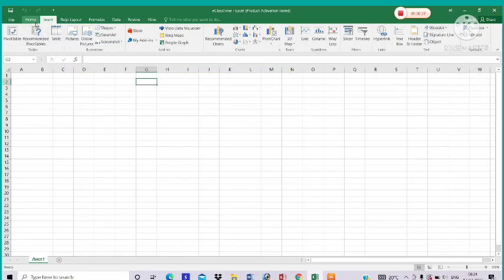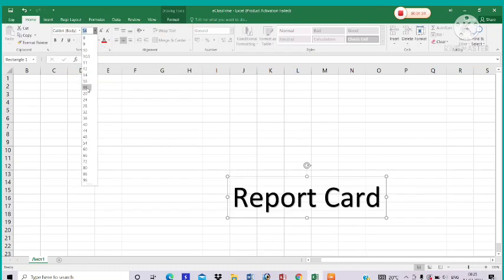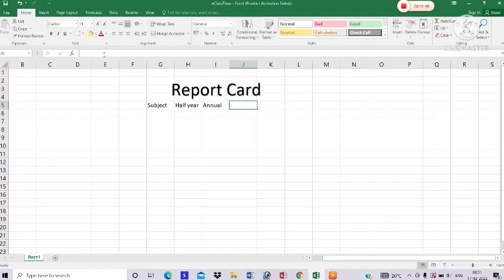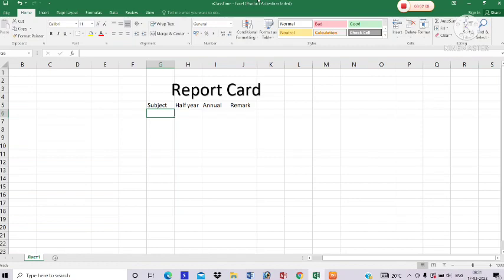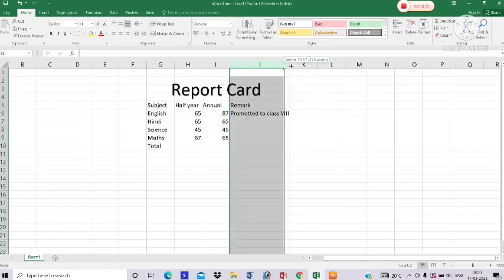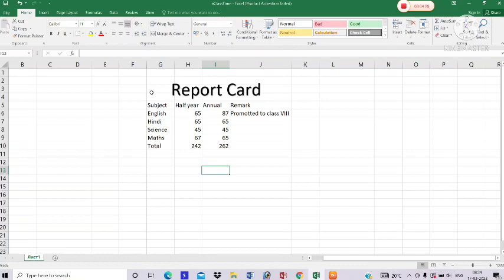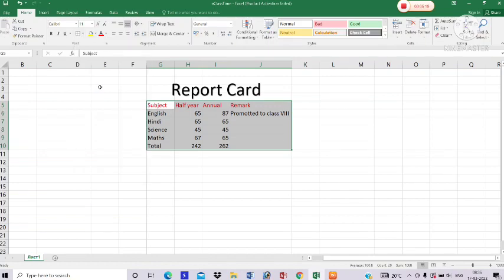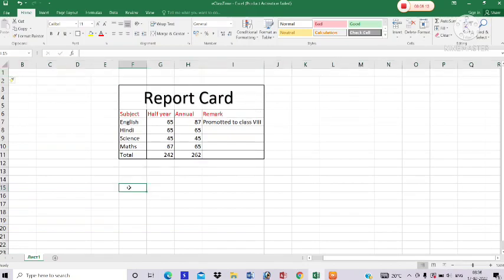Report card making in MS Excel